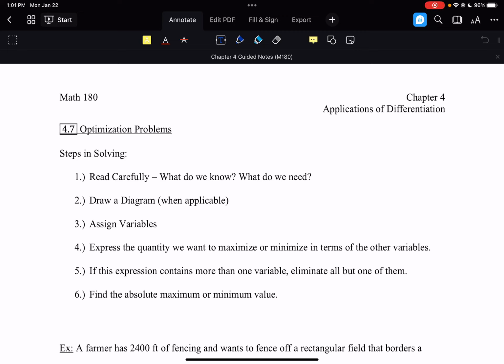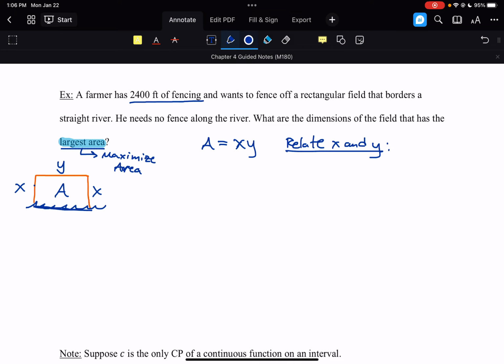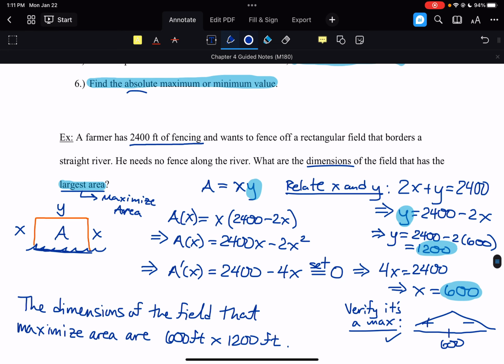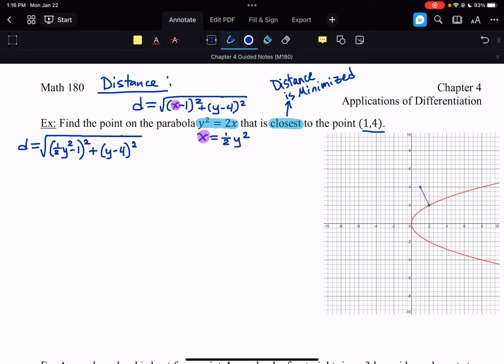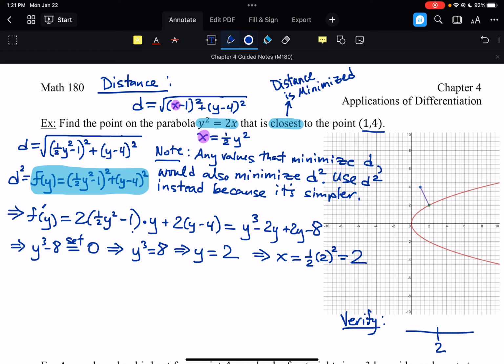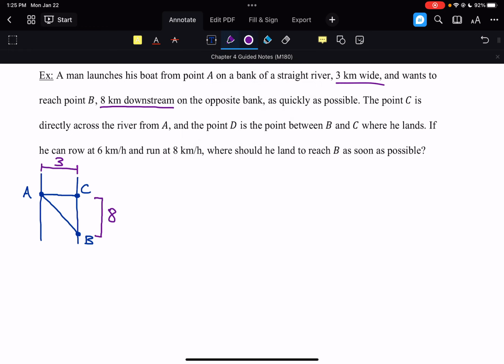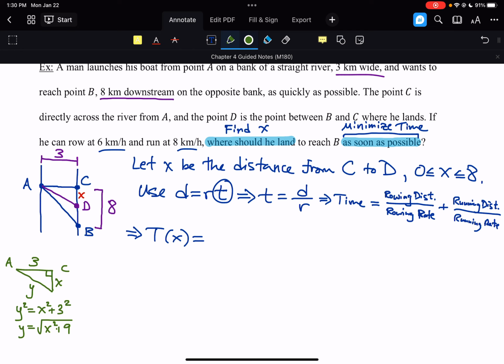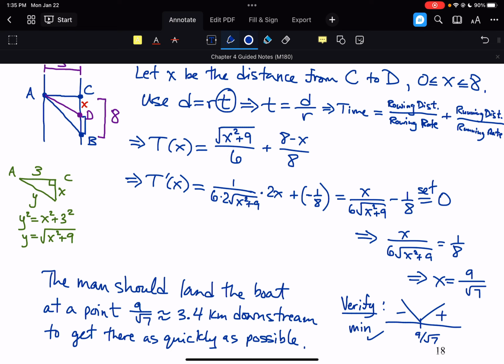Section 4.7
Lecture introducing the topic of optimization.